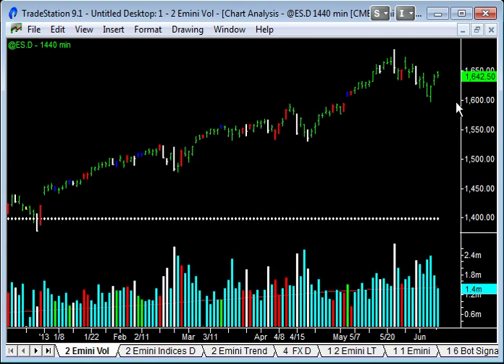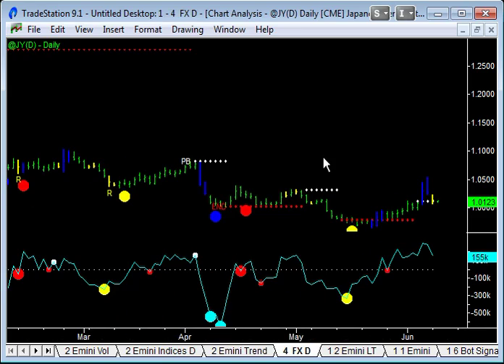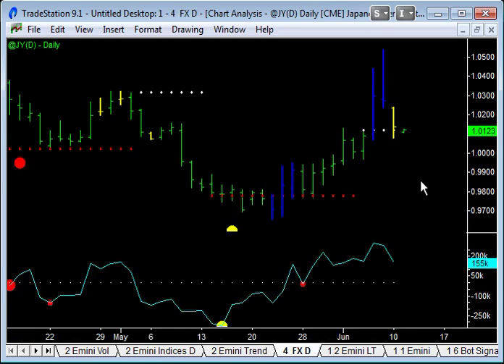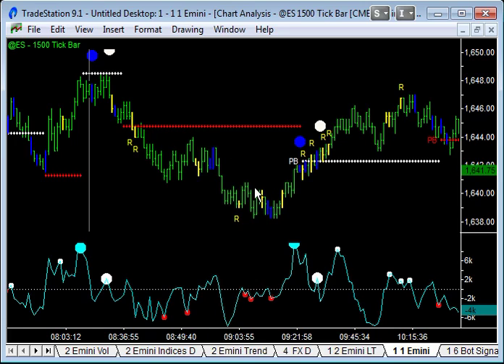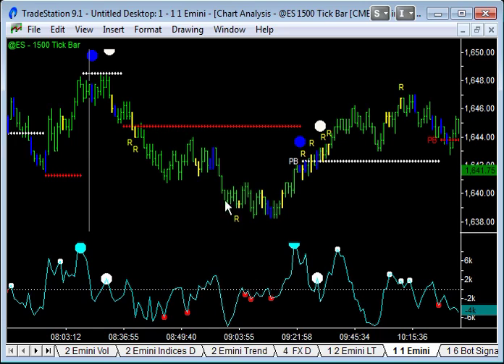Emini Trading - 10Jun13 - Emini-Watch.com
- Emini trading video from Monday 10 June 2013. Bit of a scrappy day's trading today, with only 10 points of range. And I think we're caught in a channel between 1,600 and 1,650. It feels weak and more like a short covering rally right now, so waiting for breaks of Support to trigger us into a downtrend.